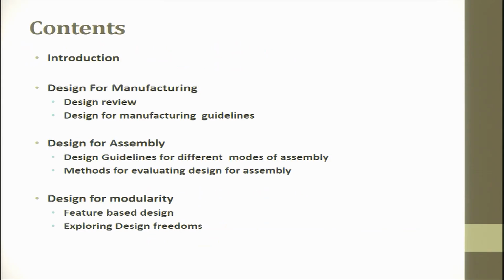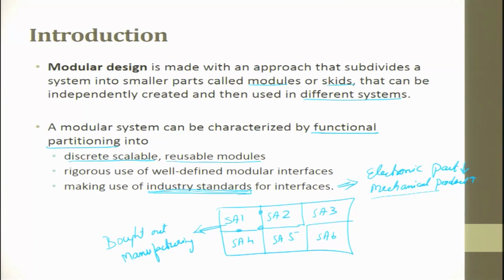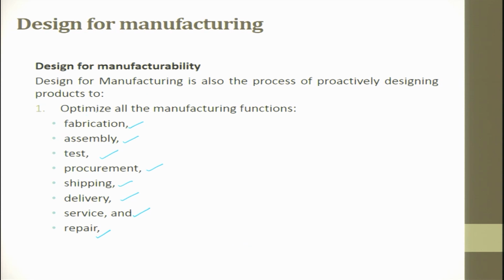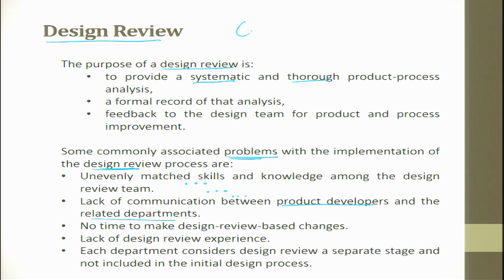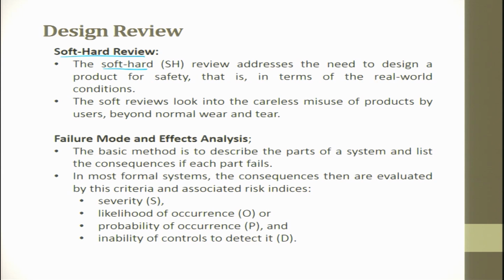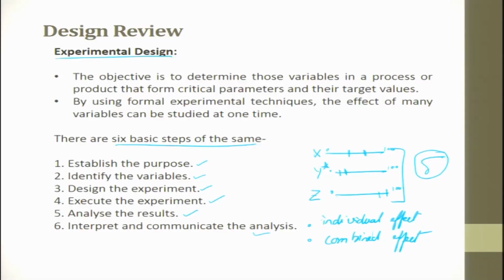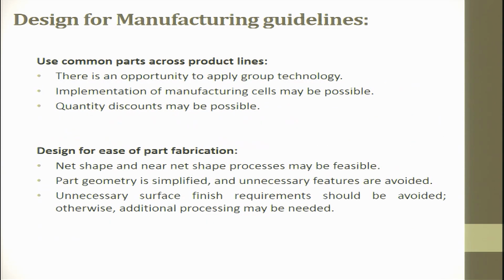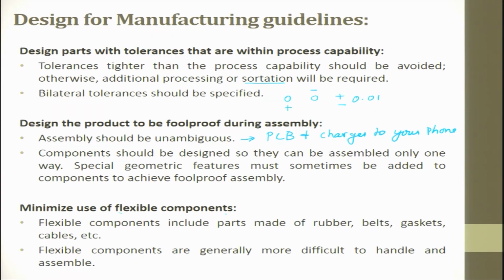Lec07: Design for Modularity (Manufacturing)